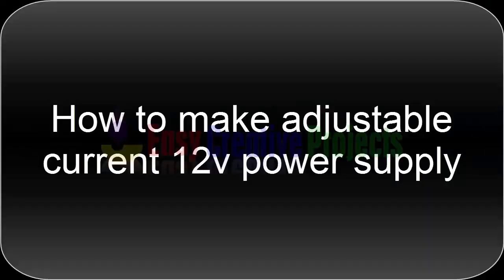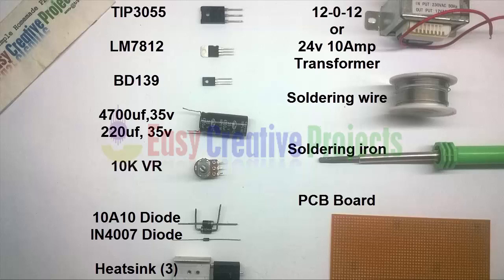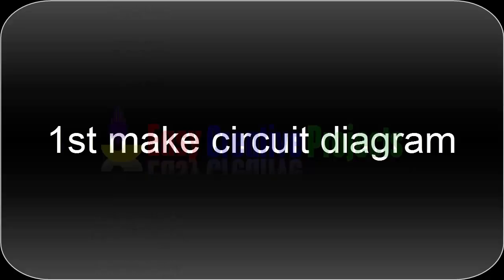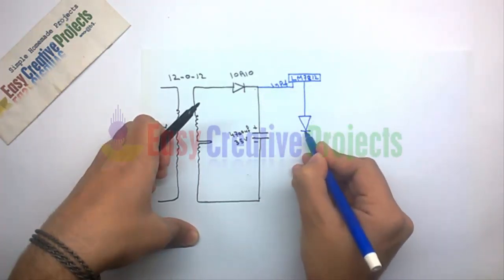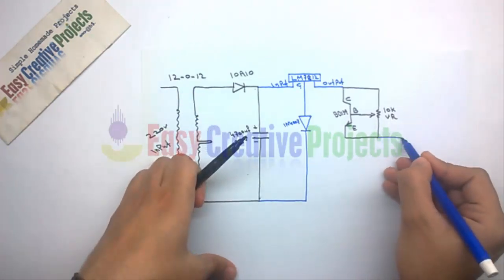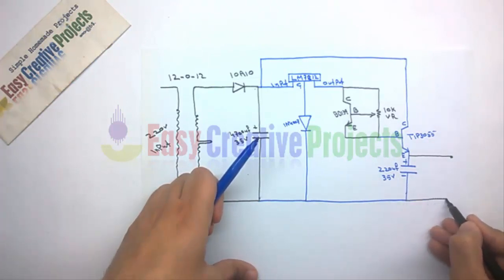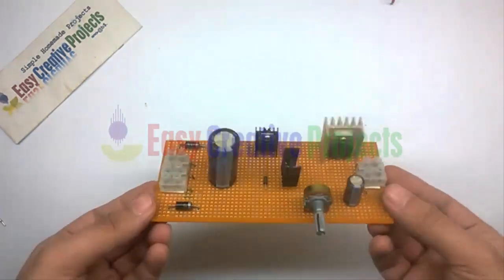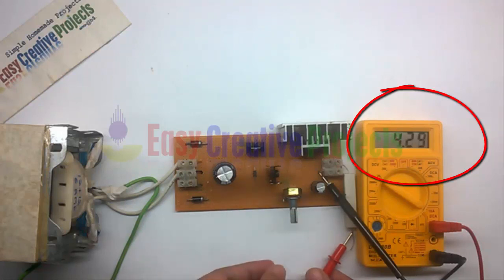How to make adjustable current 12v power supply - with circuit diagram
in this video we learn How to make adjustable current 12v power supply easy at home using few simple steps with the help of circuit diagram. using this circuit we can adjust current 0.1 ampere to 10 ampere as our requirement or desire. And we can get fix 12v output voltage. for fix voltage we use 12v LM7812 Voltage regulator.  in this video we make and understand circuit using circuit diagram and make current regulator device. How to make Battery Charger. you can charge any battery using this circuit.